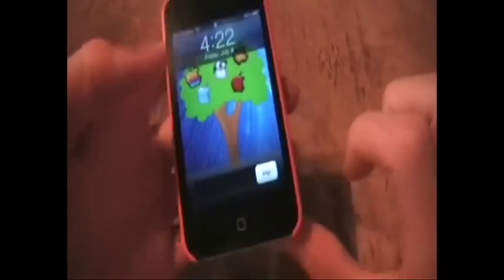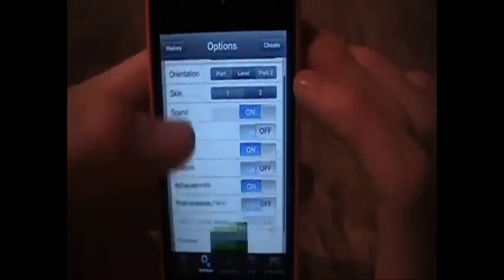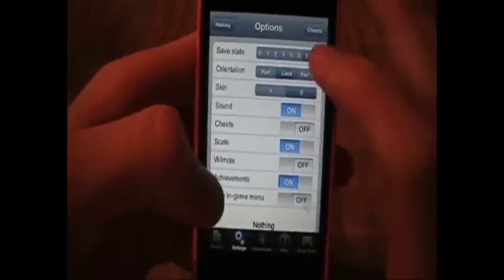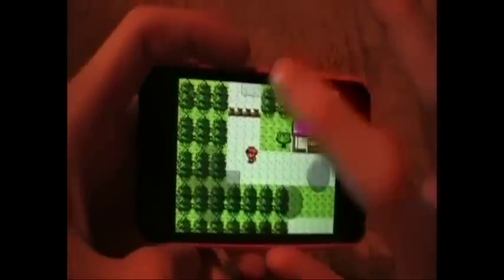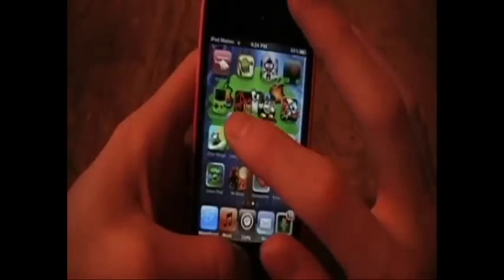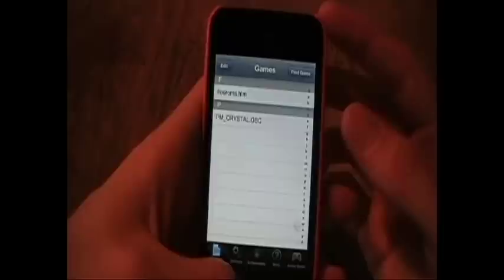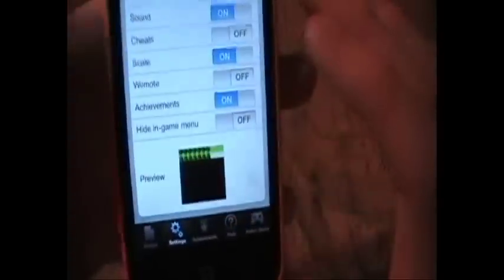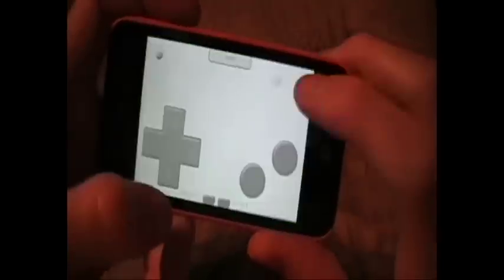How to save with GBC A.D.X. +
A video showing you haw to save your game, which a lot of you have asked for.